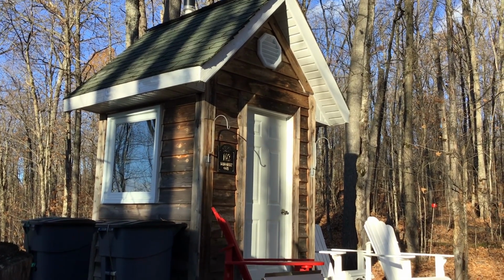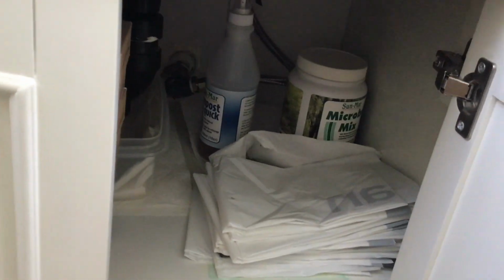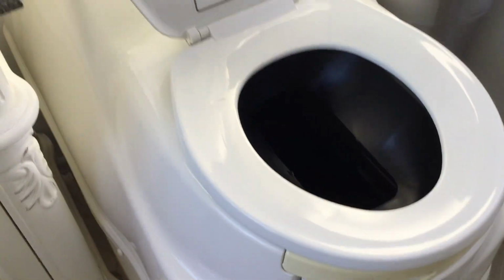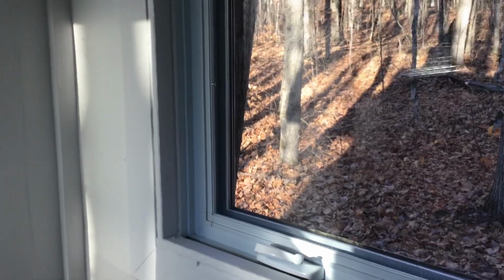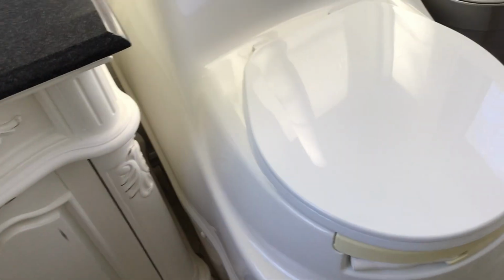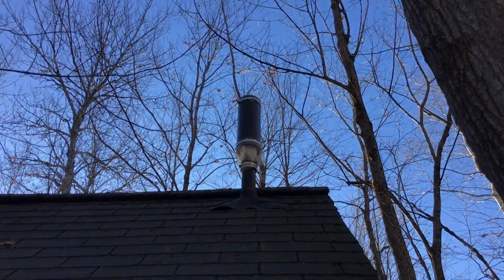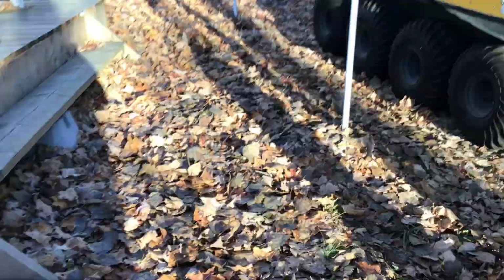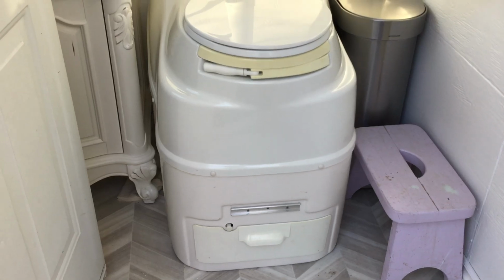Sun Mar Composting Toilet Demonstration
We are Off Grid. No electricity.
So, the Sun Mar NE (Non Electric) Composting Toilet was the perfect choice.
We have had zero problems with this.
Sun Mar actually produces compost, unlike the Nature's Head or the Separatt,
which produce waste that has to be removed from the base,
and either composted in a composter  unit,
that you have to buy separately, or, the collected waste has taken to the dump,
or, put out for collection by your Municipal Garbage Service.
You have to take the Nature's Head and Separatt apart,
dispose of the Urine Jug's contents somehow,
(In the case off the  Nature's Head), flush it,
using someone else's toilet, or pour it out on the ground, which SMELLS,
then empty the waste which is FRESH, into a plastic garbage bag,
and dispose of that.
You  then have to reassemble the units, all this time, hoping no one has to use the toilet.
With the Sun Mar, there is no disassembling,
and you can put the fully composted waste right on the ground,
around the trees, using it to replenish nutrients in your soil, as fertilizer.
There are NO plastic bags or secondary composters.
Just walk outside with the  Finishing Drawer, pour the contents out,
and replace the Drawer!
And there is NO SMELL from the unit or the Drawer!
This IS a GENIUS product.
I actually don't hate going to the Outhouse any longer!!